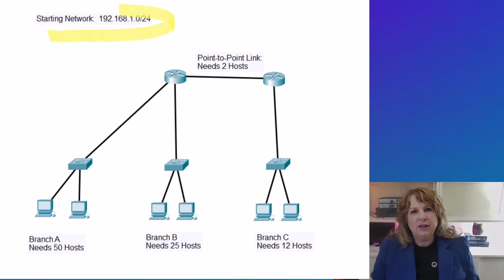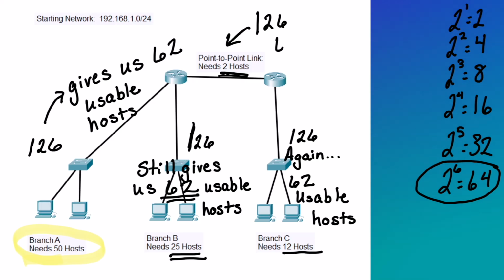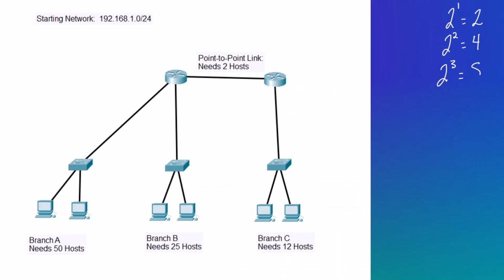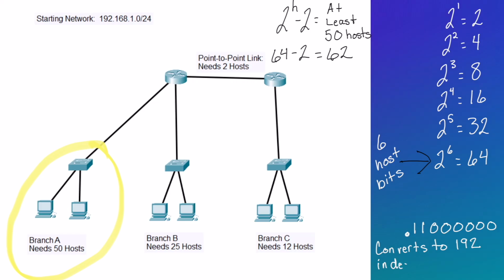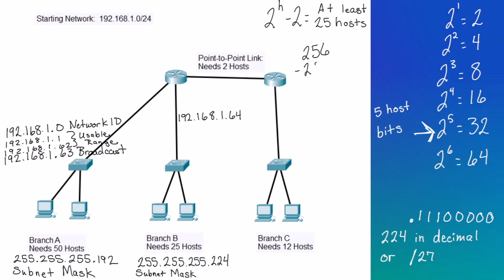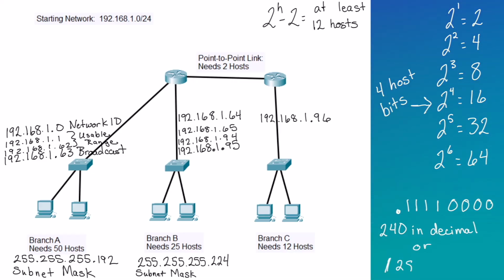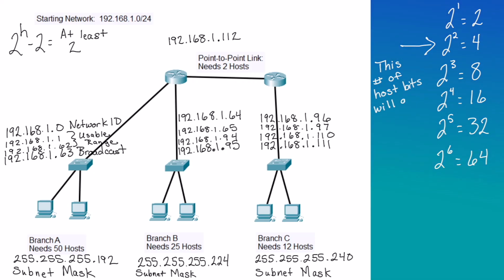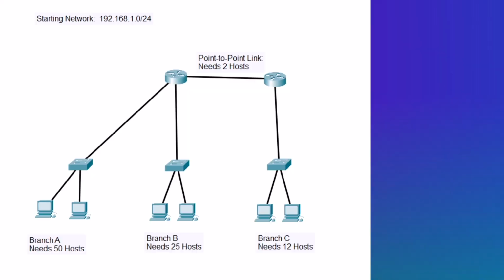VLSM Subnetting Explained Step by Step | CCNA Study Series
VLSM subnetting is the CCNA skill that many students avoid learning — because they learned fixed-length subnetting first. But, the CCNA exam tests you on Variable Length Subnetting (VLSM).

Most students learn subnetting with a fixed-length subnet mask — giving every network the same size. It works in a classroom, but it wastes IPv4 addresses and it is NOT how real networks are designed. In this video, you'll learn Variable Length Subnet Masking (VLSM) — the subnetting method you will absolutely be tested on in the CCNA 200-301 exam.

We start with a real scenario: a 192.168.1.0/24 network with four branches that each need a different number of hosts. You'll see exactly why using the same subnet mask for every network burns through your address space — and then we solve it from scratch, step by step, using the block size method.

No calculator. No tricks that only work once.

By the end of this video, you will be able to:
✅ Explain why fixed-length subnetting wastes IPv4 addresses
✅ Define VLSM and describe the three ways the CCNA tests it
✅ Apply the golden rule: always start with your largest network first
✅ Complete a full four-branch VLSM problem — on your own, without guessing

🖊️ Now is the time to put pen to paper and follow along.

Chapters:
0:00 Introduction & Scenario
1:12 The Problem: Equal-Size Networks
2:34 What Is VLSM?
2:53 How the CCNA Tests VLSM
4:07 The Golden Rule: Start with the Largest Network
4:50 Branch A: 50 Hosts
6:17 Branch B: 25 Hosts
8:04 Branch C: 12 Hosts
9:48 Branch D: Point-to-Point (2 Hosts)